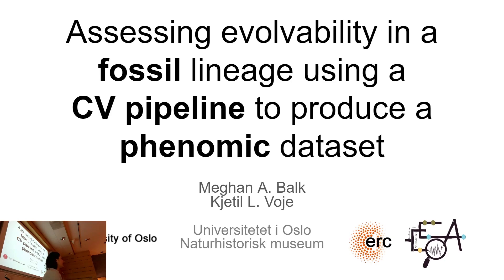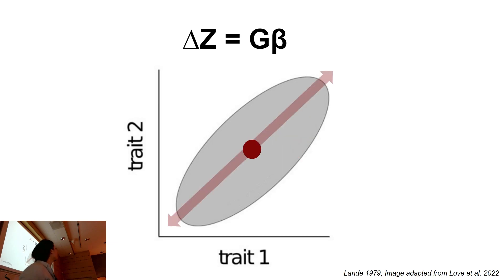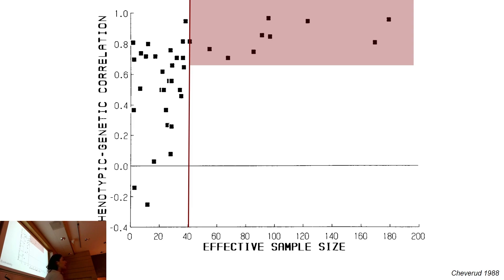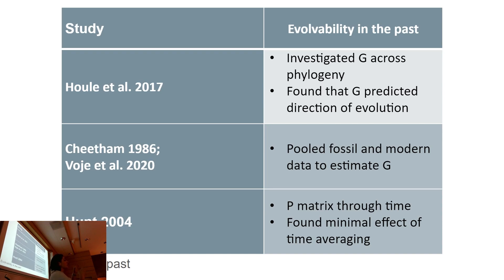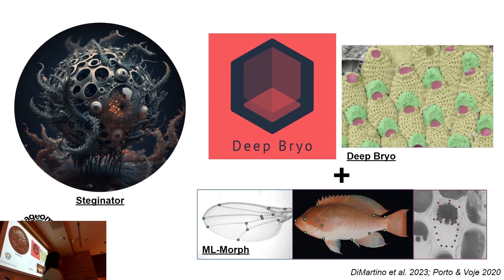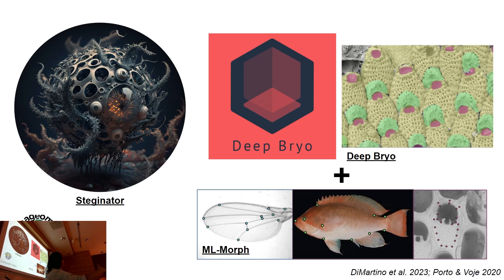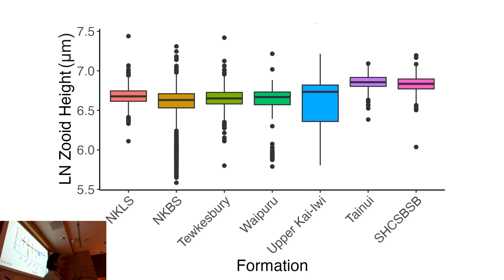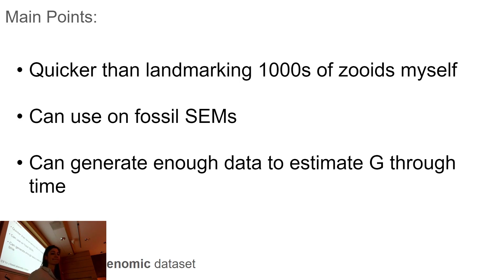CV Forum Lund 2023 - Day3 - 14:45 - Meghan Balk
Meghan Balk - Assessing evolvability in a fossil lineage using a CV pipeline to produce phenomic data set

Inherent in understanding the tempo and mode of evolution is understanding the variation being acted upon and the constraints limiting change. If genetic constraints are important, it is hypothesized that phenotypic change should occur along axes of above-average evolvability (i.e., variance). To test this hypothesis, modern evolutionary quantitative geneticists estimate the G matrix to evaluate evolutionary potential and genetic constraints on the evolution of populations and species over micro-evolutionary time scales. Paleontologists are restricted to estimating the P (phenotypic variance-covariance) matrix when assessing the effects of evolvability and constraints on phenotypic change within and across lineages in the fossil record. While there have been studies showing the P matrix is a good substitute for the G matrix in some groups, this has not been evaluated using fossil data. Estimating G requires adequate sampling of traits and individuals. To expedite this process, we apply a CV pipeline to a lineage of bryozoans, Steginoporella magnifica, which currently resides outside of New Zealand and has a fossil record dating back over 2 million years. Each individual (zooid) in a colony acts as a replicate measurement within a colony. The pipeline successfully identifies and landmarks over 15.000 zooids from 446 colonies. We use this extracted phenomic data to examine the extent to which the properties of the G matrices can predict the observed phenotypic evolution within this lineage. Specifically, we quantify the extent to which phenotypic change occurs in directions of higher than expected variation (evolvability).